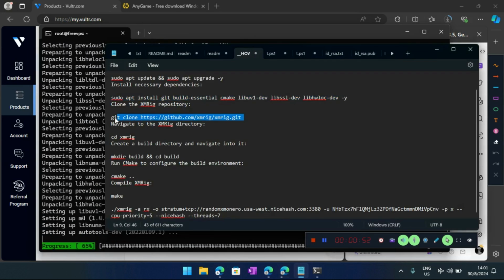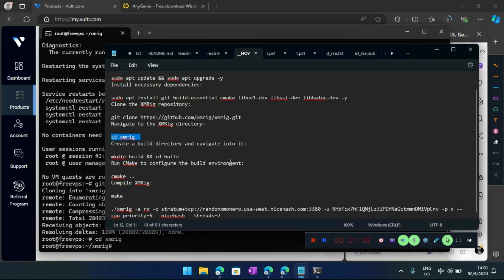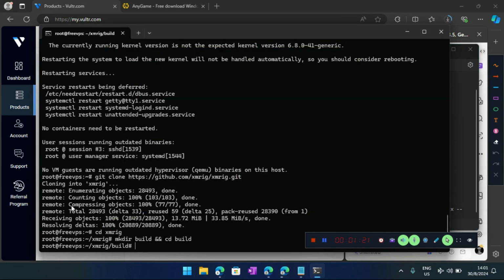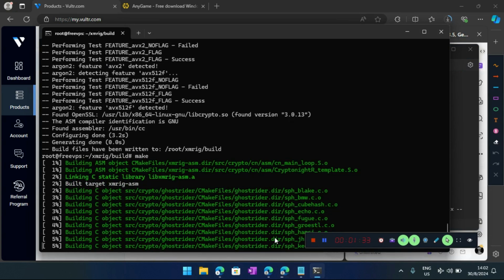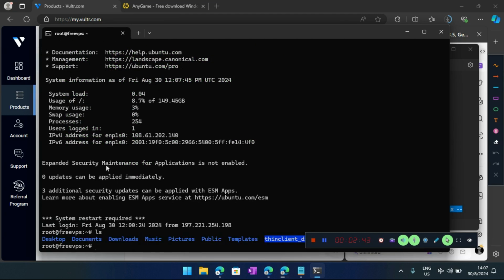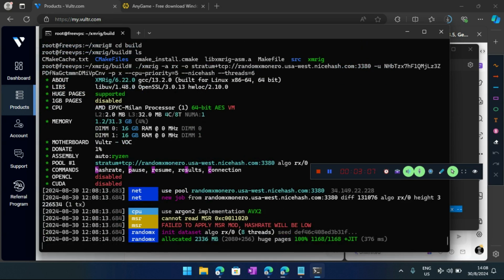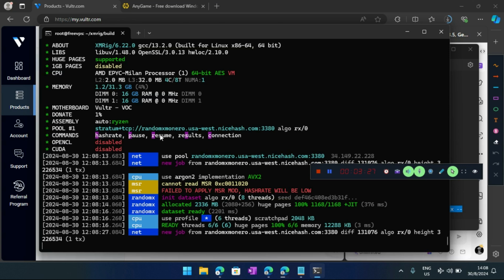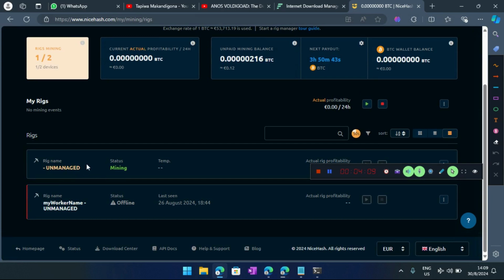Cpu Mining On A Free VPS Server Tutorial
Commands:

sudo apt install git build-essential cmake libuv1-dev libssl-dev libhwloc-dev -y
cd xmrig
mkdir build && cd build
cmake ..
make
./xmrig -a rx -o stratum+tcp://randomxmonero.usa-east.nicehash.com:3380 -u NHbTzx7hF1QMjLz3ZPDfNaGctmmnDMiVpCnv -p x --cpu-priority=5 --nicehash --threads=6

Description:

"Unlock the potential of free VPS servers for cryptocurrency mining with our comprehensive tutorial. This guide walks you through the process of setting up CPU mining on a free VPS server, covering everything from selecting the right server to configuring mining software. Whether you're a beginner or an experienced miner, learn how to maximize your mining efficiency without incurring additional costs. Start mining today with our easy-to-follow instructions and tips for optimizing performance."

CPU Mining
VPS Server
Cryptocurrency Mining
Free VPS
Mining Tutorial
Beginner's Guide
Mining Software
VPS Configuration
Mining Efficiency
Cryptocurrency Guide